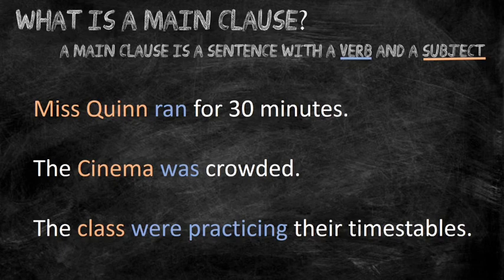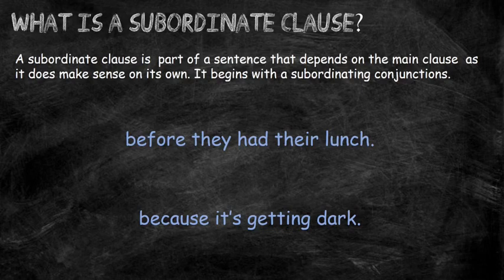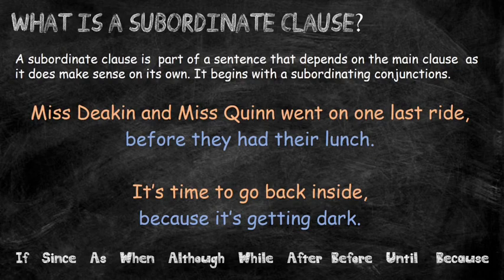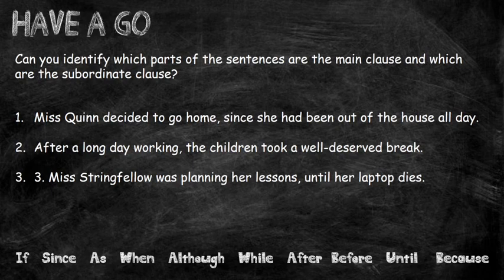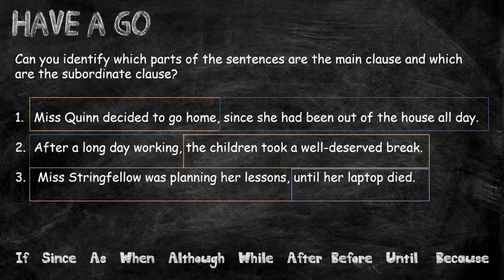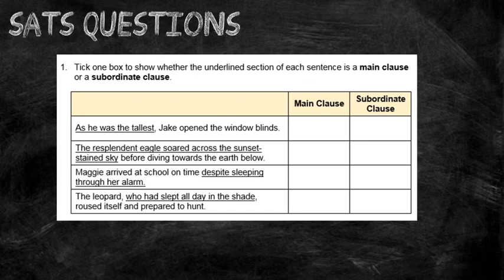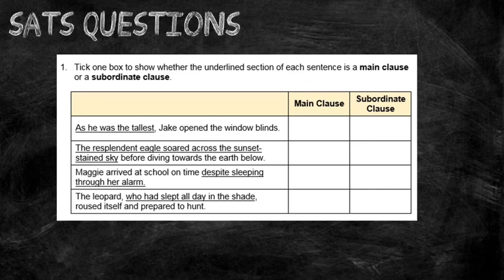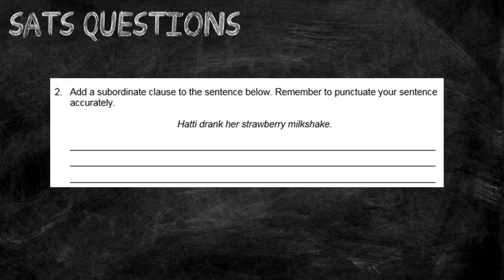Year 5/6 kS2 Main and Subordinate Clause|| home learning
Hey everyone, here is a little video aimed at helping you I’d identify the difference between the main clause and the subordinate clause in a sentence, including a couple of tasks for you to have a go at yourself and some SATS question help!